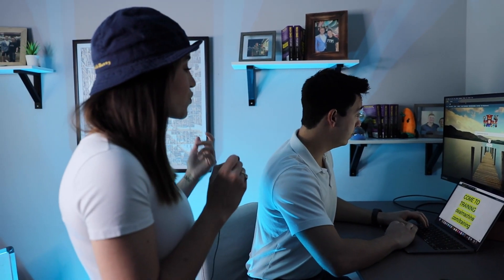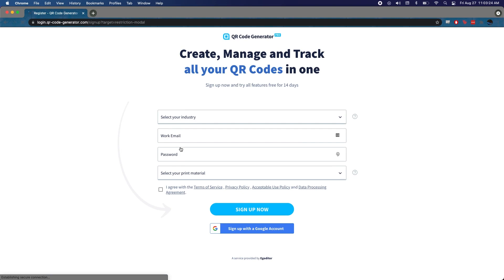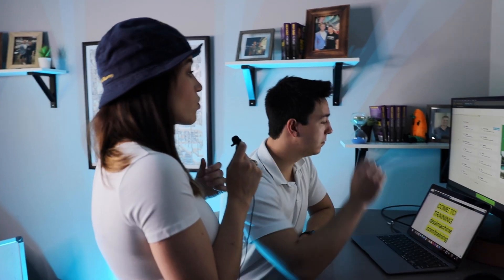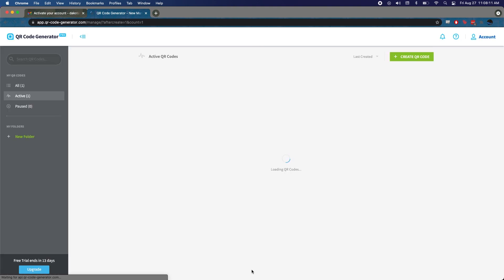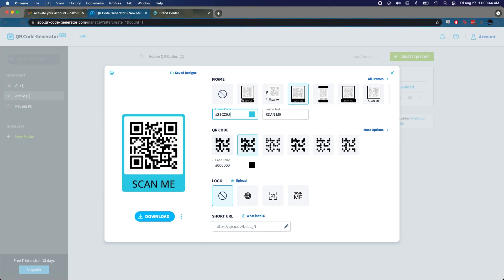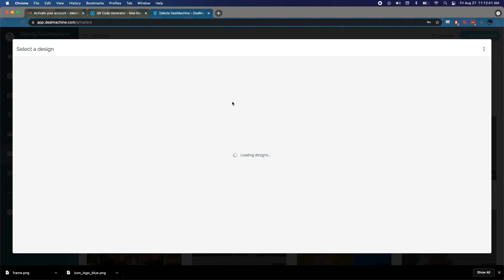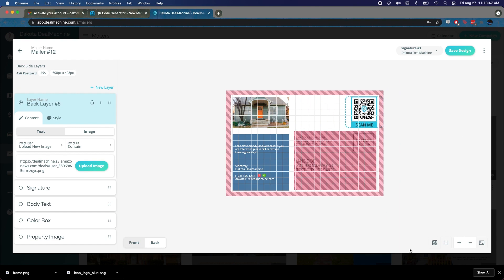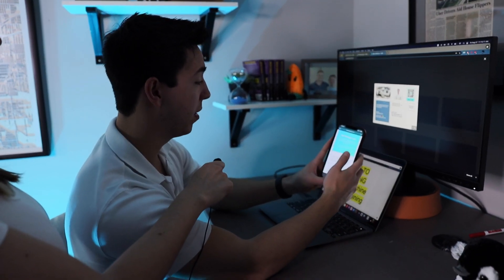Real Estate Postcards: How to Add a QR Code to Your Mailers | DealMachine Tutorial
In this DealMachine tutorial, Dakota and Elise go through how to add a QR Code to your real estate postcards. QR Codes can be used on your mailers to quickly show a potential seller your website or social profiles. It also be used for things like prompting sellers to send you an email, dial your business phone number, etc.